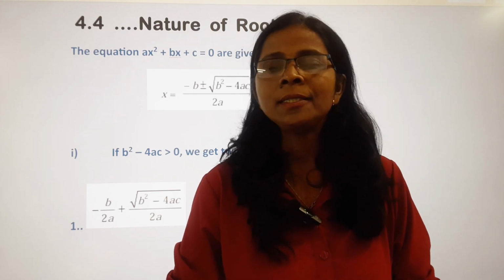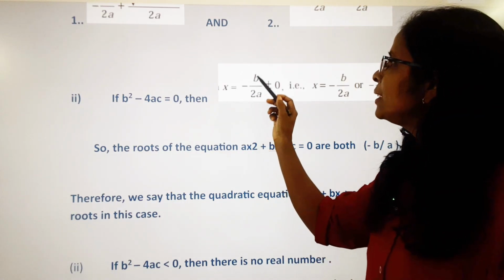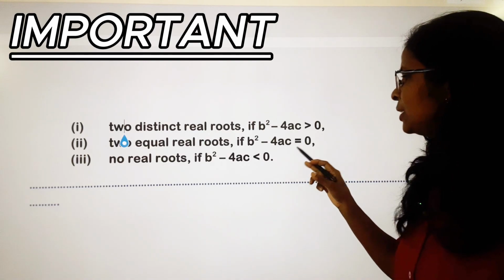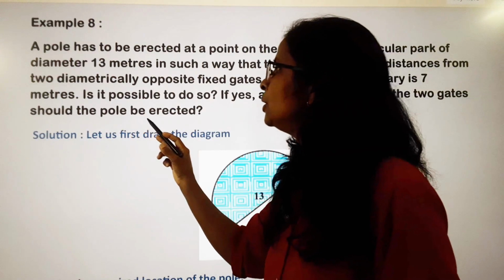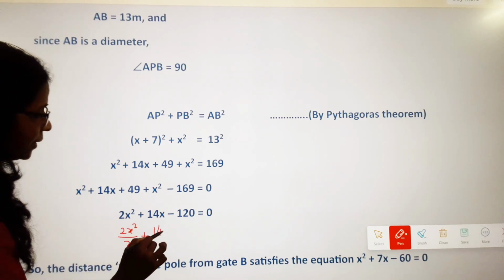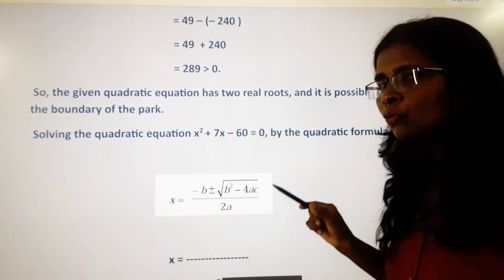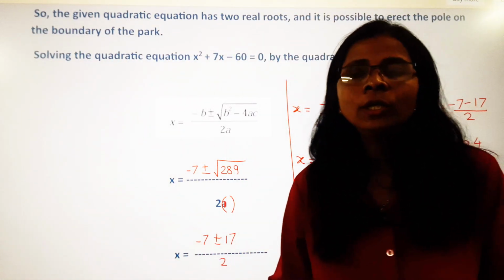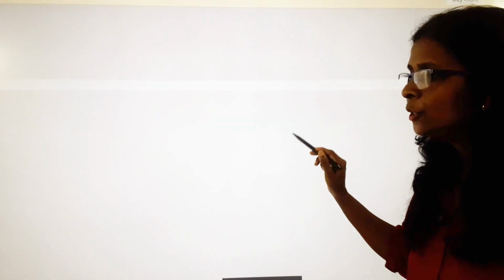| class10 ncert maths | chapter Quadratic Equations find Nature of Roots|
We cover class 10 th ncert & ssc (algebra -geometry ) maths text books with easy & quick way to understand  by making our own notes ,our own ideas ,our own strategy .We trust students mental & physical power .They could make   maths   Very Very easy  by watching our videos of channel “class10 ncert ssc maths with sujatag “.

About chapter
Here we cover the topic 4.4 Nature of Roots
how To find the values of Discriminant
how To find the Nature of Roots
how conditions of nature of roots
how solving examples of nature of roots

We try our best that each & every students could get clear these concepts...